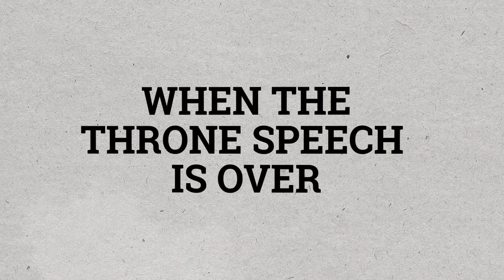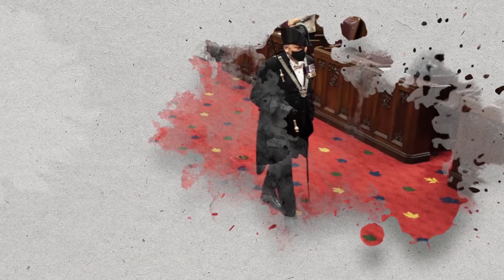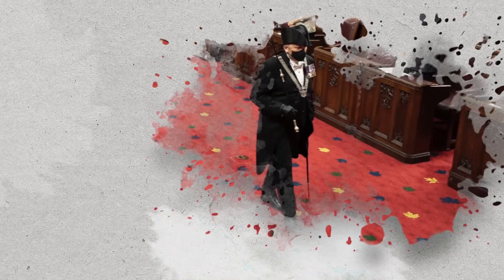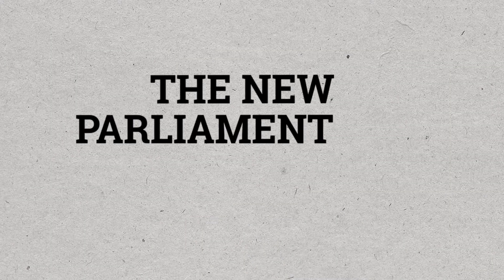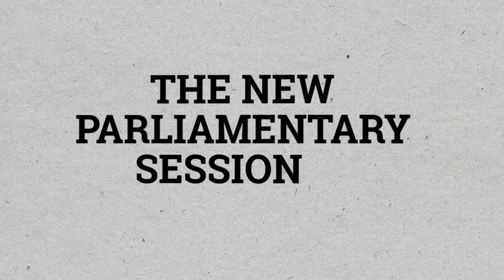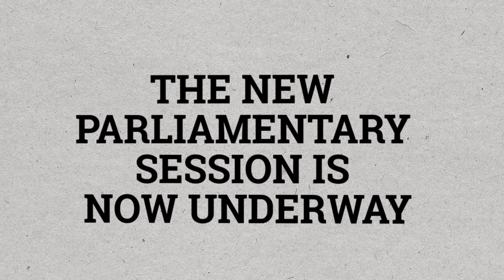The Speech from the Throne ceremony 2021 Explained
After a federal election or a prorogation of Parliament, all eyes turn to the Senate Chamber. It’s here that an important tradition takes place to launch a new parliamentary session — the Speech from the Throne.